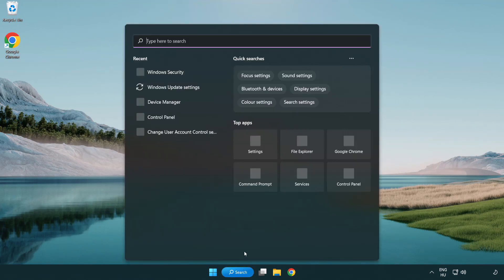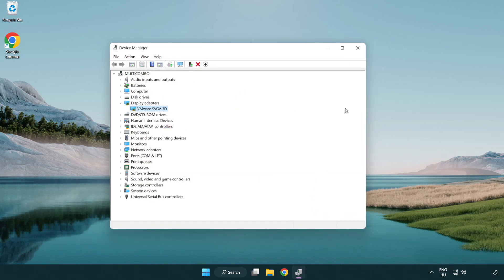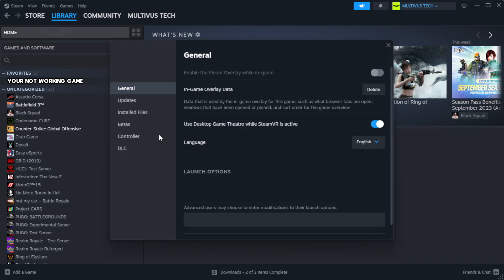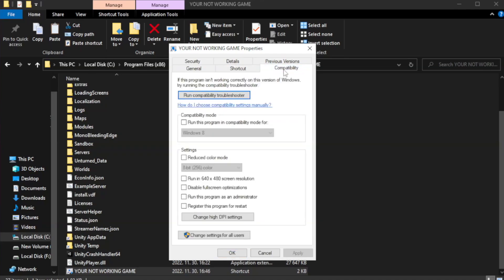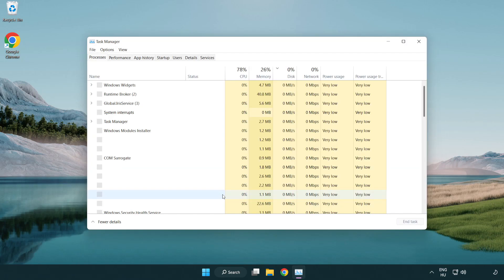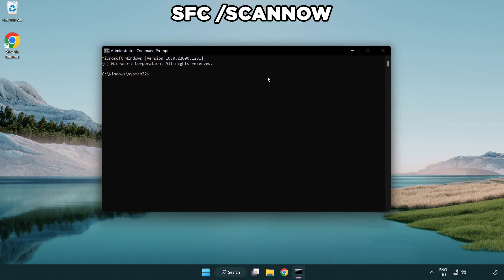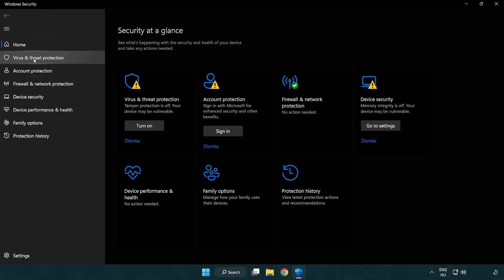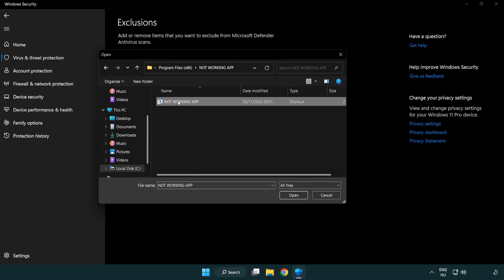How to FIX Hunt Showdown 1896 Crashing / Not Launching!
I'm going to show How to FIX Hunt Showdown 1896 Crashing / Not Launching!